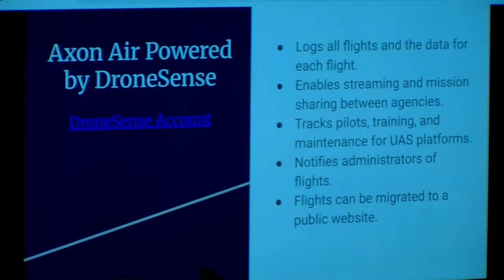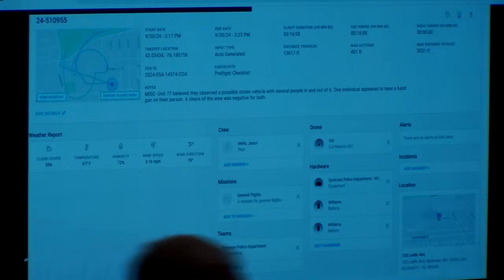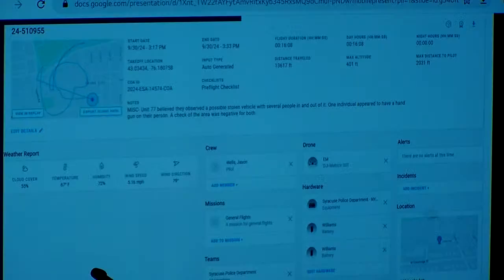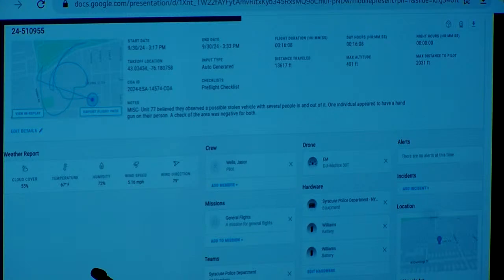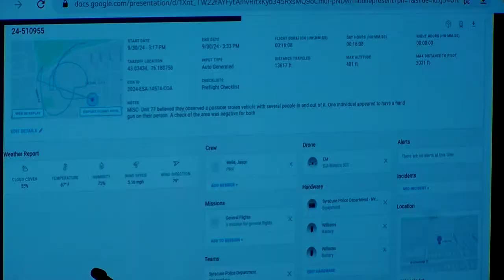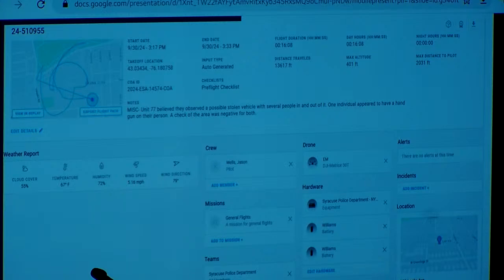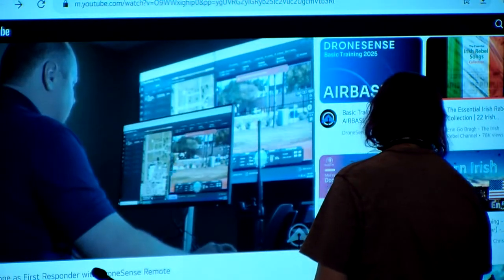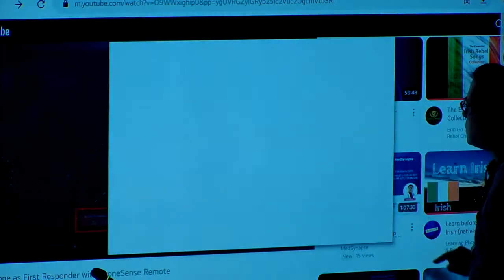Public Safety Committee Meeting - Monday March 17th, 2025